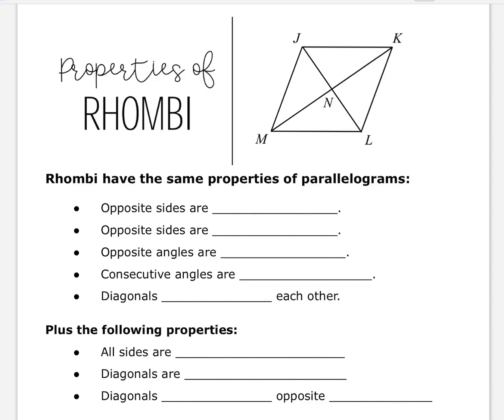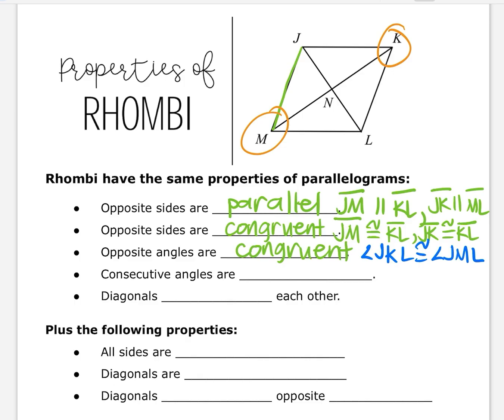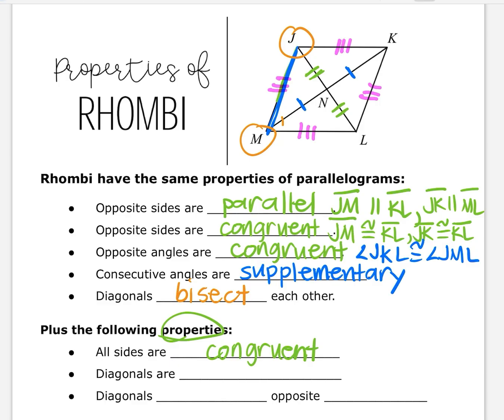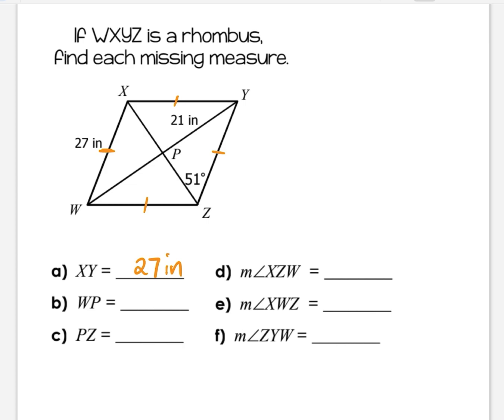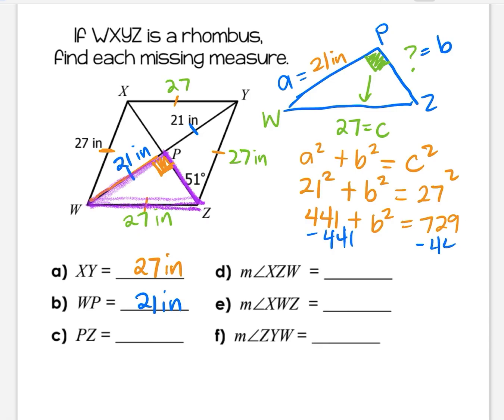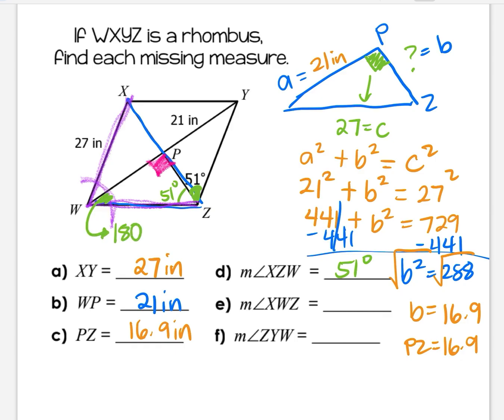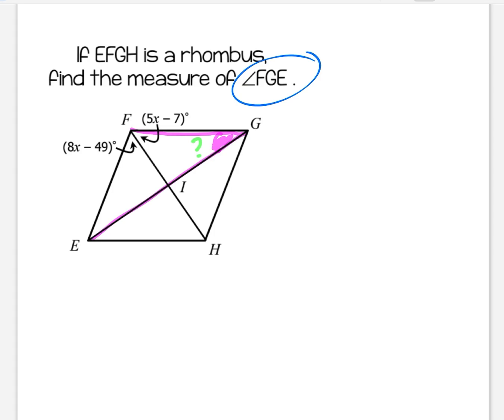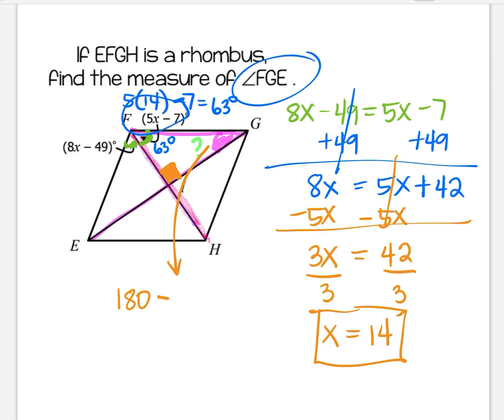Properties of Rhombi in Geometry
In Euclidean geometry, a rhombus is a type of quadrilateral. It is a special case of a parallelogram, whose all sides are equal and diagonals intersect each other at 90 degrees. This is the basic property of rhombus. The shape of a rhombus is in a diamond shape.